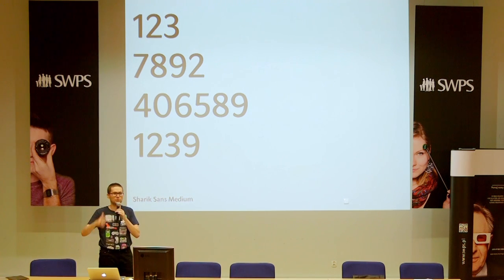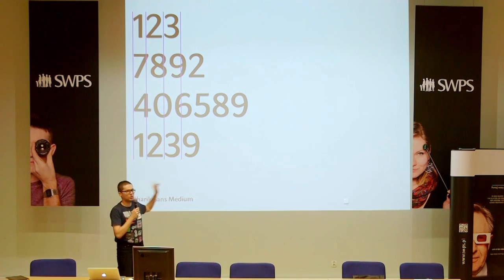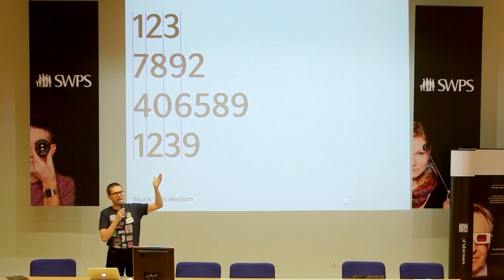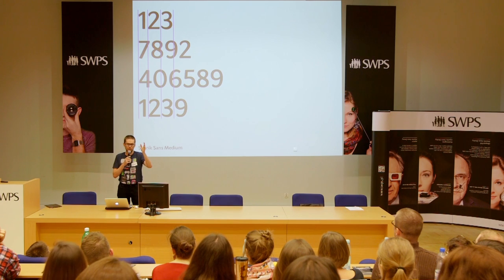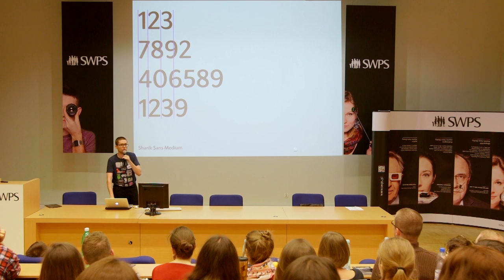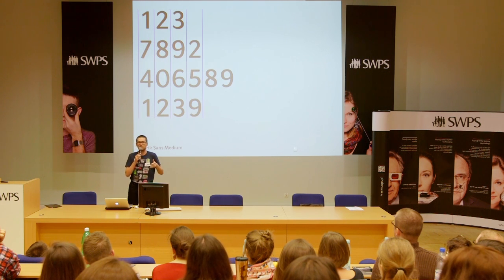"Analog world for dummies, or how to learn from what we already know" - Daniel Mizieliński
Screen design has a strange relation with things from the analog world. It can embrace every single detail just to throw it away later. I’m very often amused to see how the Screen Group is struggling with things that are already figured out or how it’s repeating old mistakes.

Daniel Mizieliński, Hipopotam Studio - book and game author, graphic designer and co-founder of Hipopotam Studio. Teaches web and app design at Academy of Fine Arts in Warsaw.